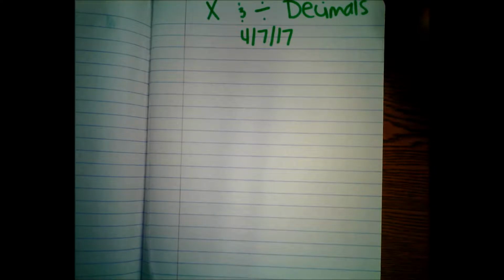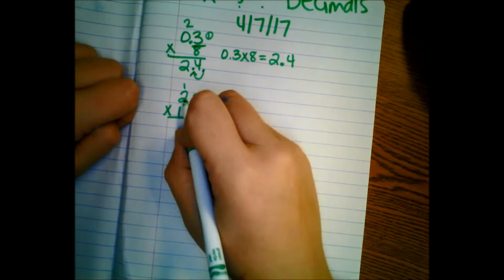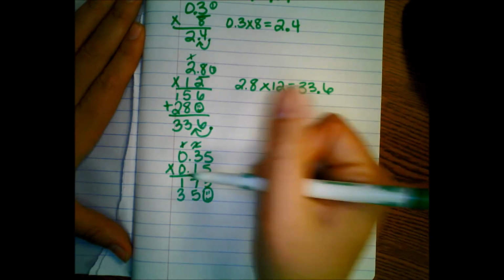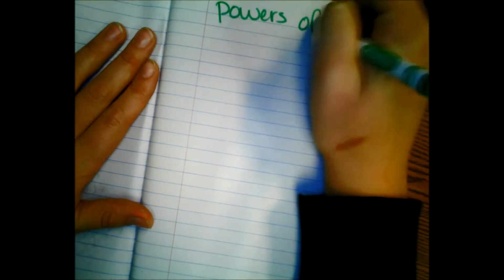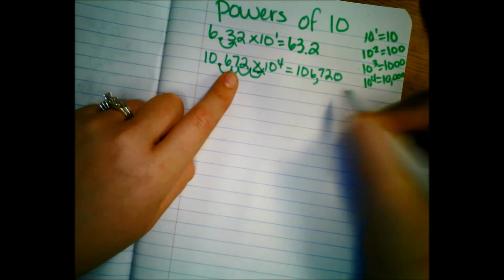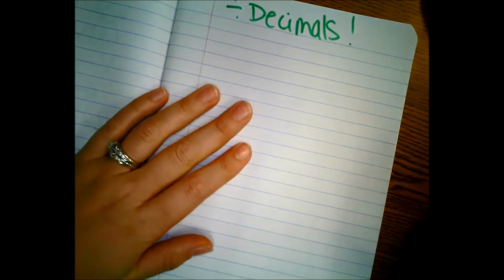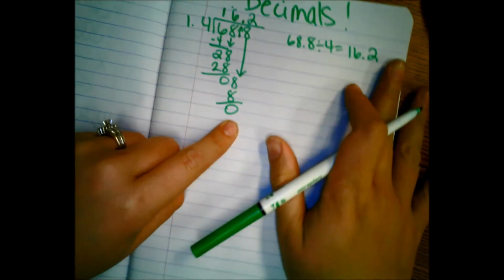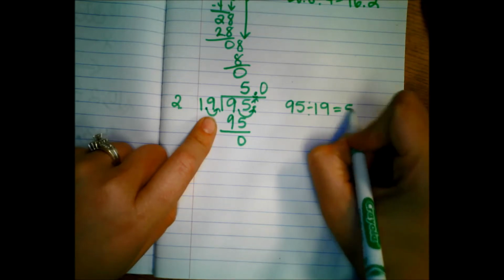multiplying and dividing decimals